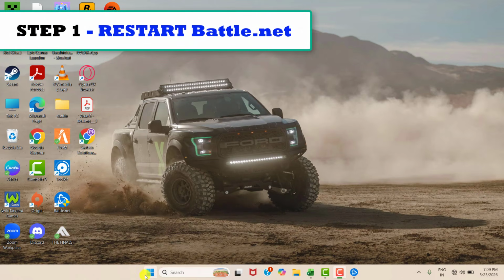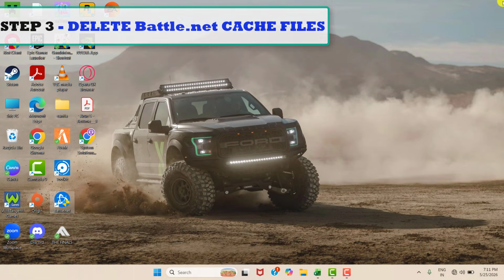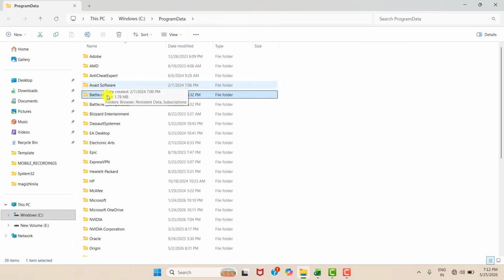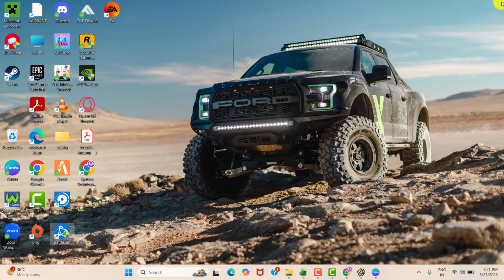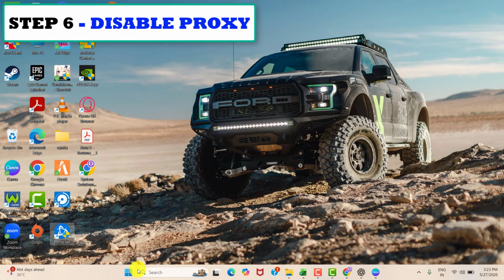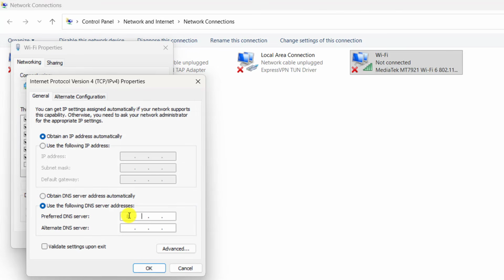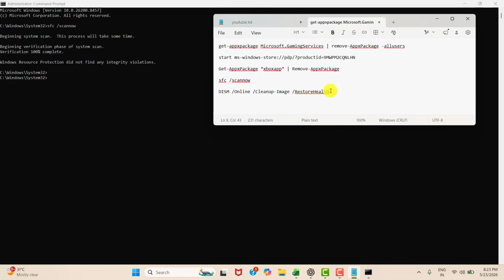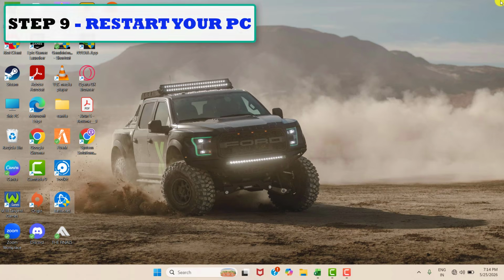Fix Battle net Stuck On Initializing Issue In Windows 10 11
COMMAND PROMPT 1:
ipconfig /flushdns
ipconfig /release
ipconfig /renew

COMMAND PROMPT 2:
sfc /scannow

Thank You Everyone For Watching My Video  " Fix Battle.net Initializing Download Stuck Problem (2026 Working Guide) ". This Video is Useful And You Learned Something Interesting.

CHANNEL : @TECHTUBEBuddies